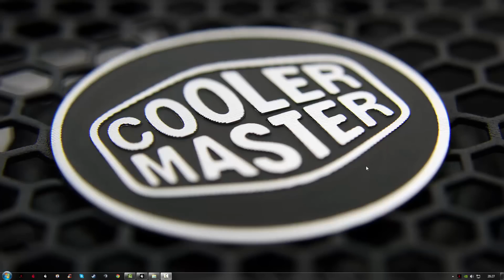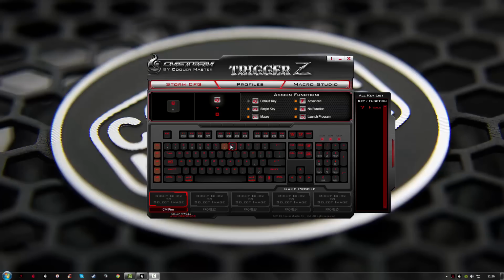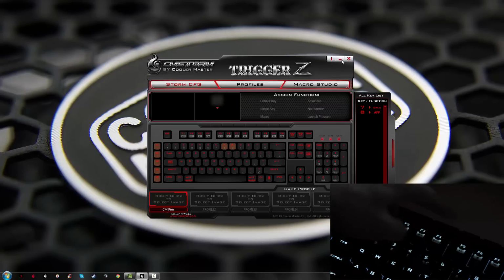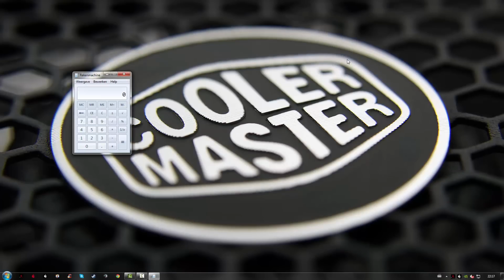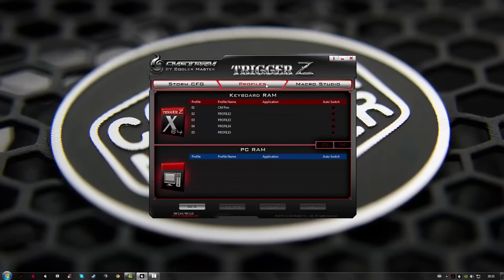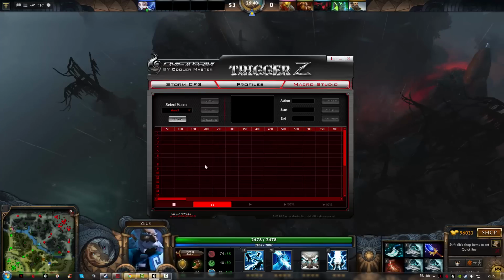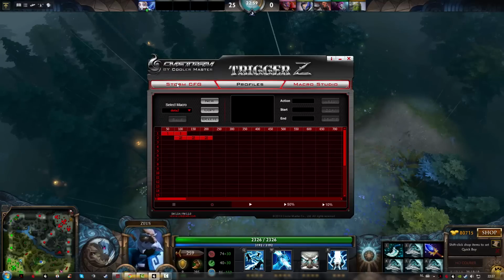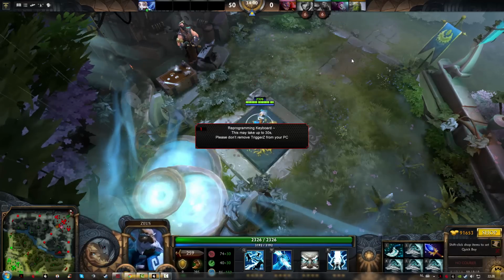How to record a macro for Cooler Master keyboards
Video tutorial on how to record macro's on Cooler Master keyboards, explaining the different options and possibilities our software has to offer.

Made by CM Pim

on the "Downloads" tab